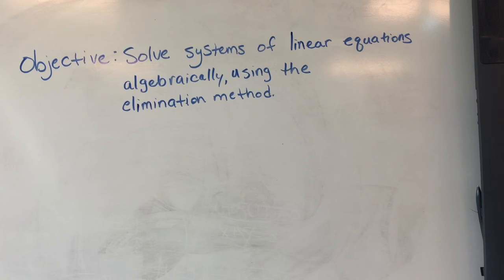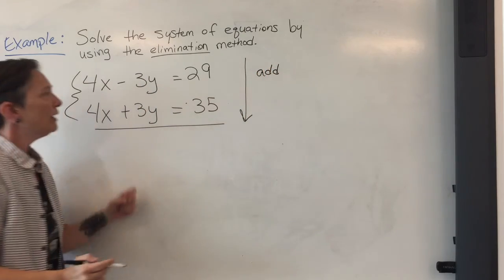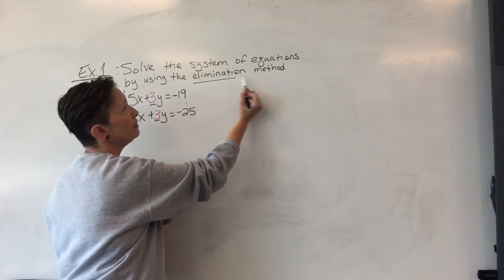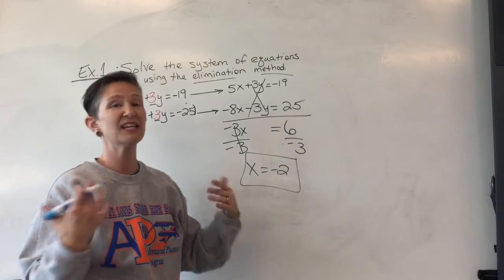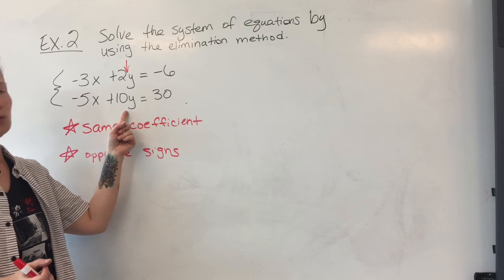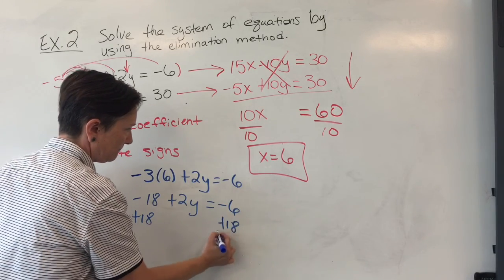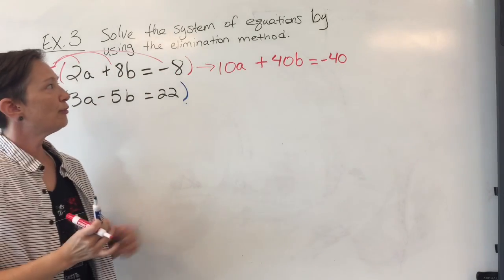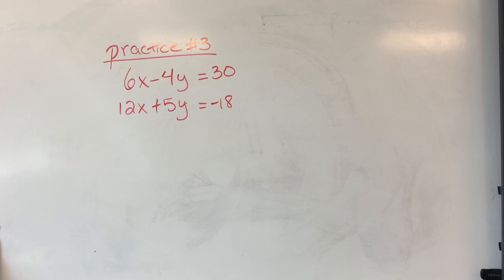SoE - Elimination Method